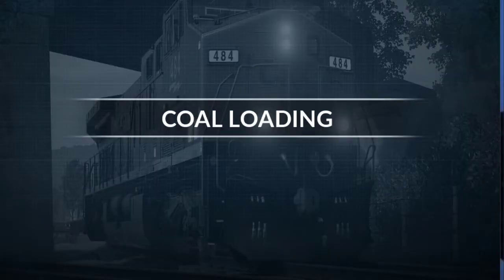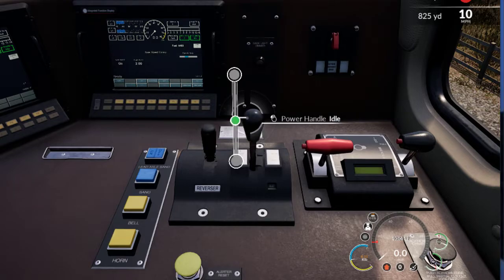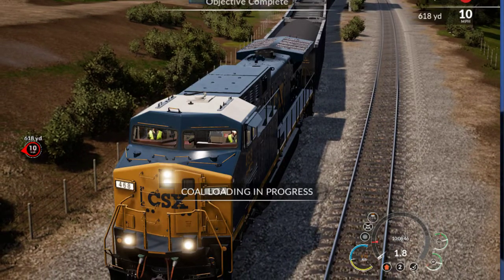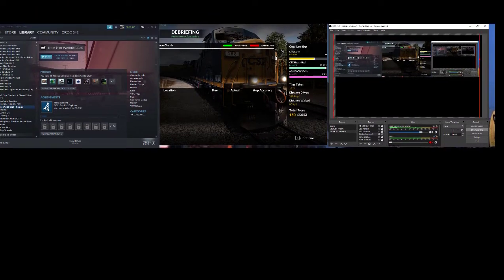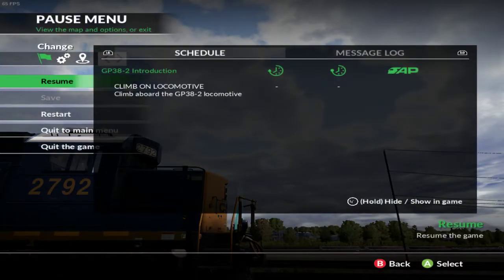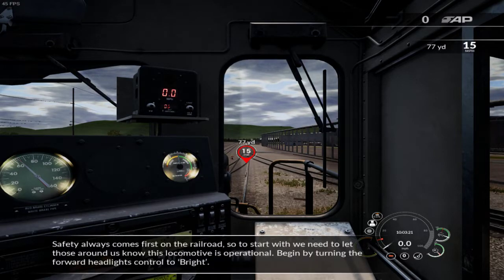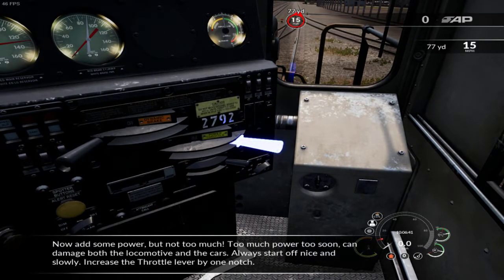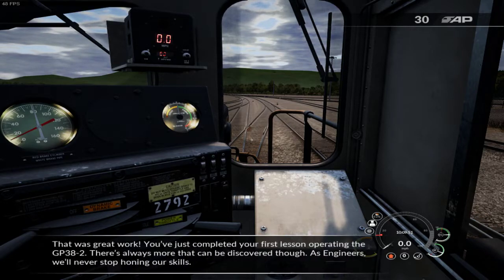SEEING WHAT IS NEW TSW 2020 BACK IN TRAINING MODULES COALI LOADING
If you are interested in seeing exclusive content from CROC 342 hit that notification tab doesn't forget to check both boxes to receive all content.

↓STREAM RULES↓
► Respect CROC 342 and everyone in the chat
► No swearing (abbreviations included) - Keep it PG13
► No spamming
► Please avoid controversial topics such as politics and religious ones
► Don’t ask to be a moderator
► Don’t post links without permission
► NO Harassing CROC 342 and everyone in the chat

"Always Check Steam Workshop For New Mods"
*Always Check Steam Community and Discussions to stay up to date*

GPU: GeForce GTX 1050ti 4gb Overclocked

CPU: Intel(R) Core(TM) i7-2700K CPU @ 3.89GHz Overclocked

5TB Hard Drive

2TB Hard Drive

2TB Hard Drive

500GB Hard Drive

240GB SSD

Current resolution: Under Triple Monitor Setup: 3072 x 1080, 60Hz, 1920 x 1080 Default Solo Screen Setup

Operating system: Microsoft Windows 10 pro-Updated

Other gear: Wheel Logitech G27 w/ clutch and pedals

Saitek Side Panel

route=product/product&product_id=60
for your shifter add-on needs

OTHER ACCESSORIES:
Gaming Headset:
Logitech G430 Surround Sound Headset
Logitech Z313  Speaker System
PlayStation 3 500GB Console
Xbox 360 Elite 250GB Console
Logitech F710 Wireless Gamepad
Logitech X3D Extreme 3D Pro
Zingyou BM-800 condenser microphone bundle
Thrustmaster USB joystick